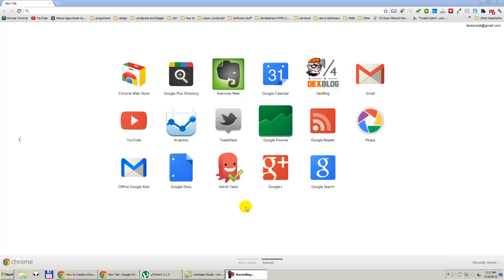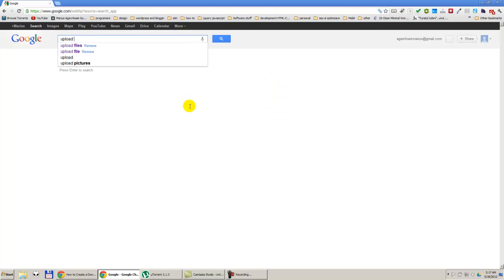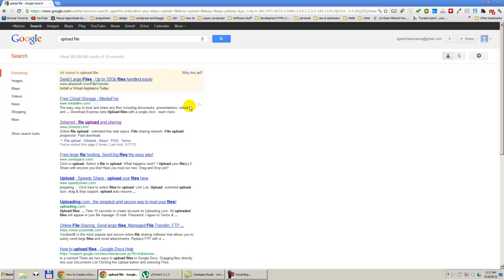How to Create a Download Link for MP3